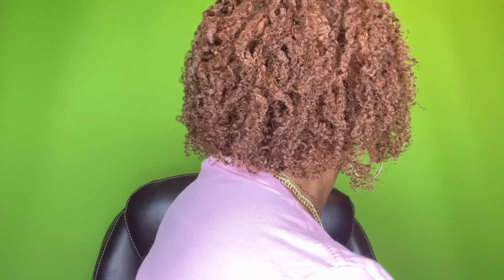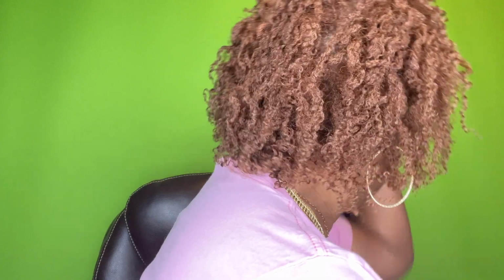The Twash N Go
Hi guys, today I tried a Twash-N-Go.Which is a twist out and wash n go together. Tell me what you think.